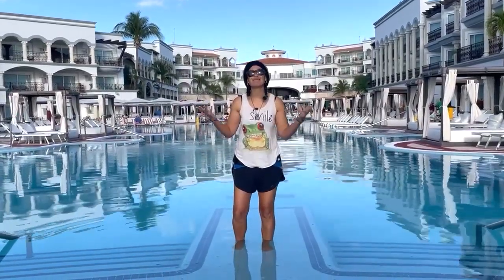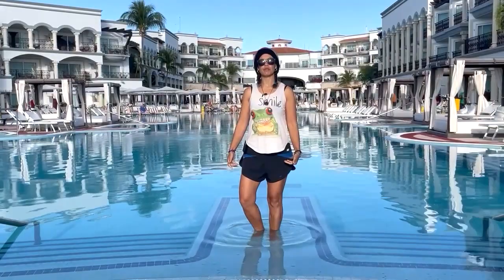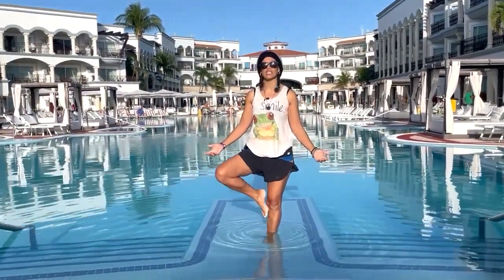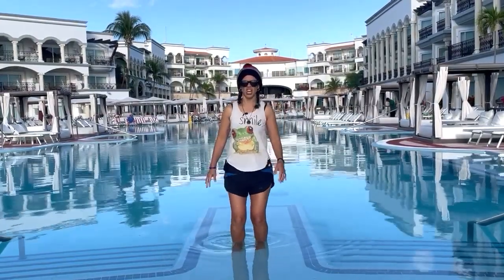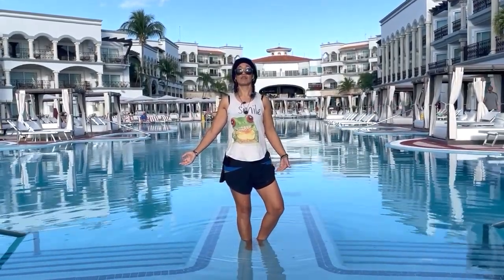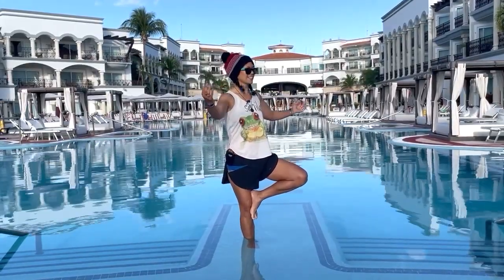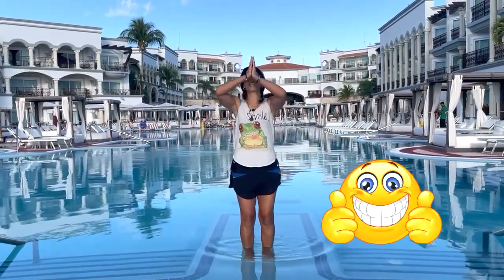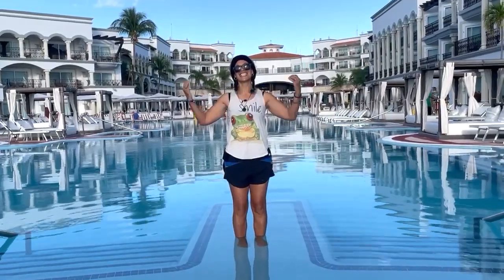Simple Tree Pose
🌳 Dive into tranquility with the Simple Tree Pose! 🧘‍♀️ Discover the art of balance and grounding in this calming yoga pose. 🍃

Whether you're a beginner or a seasoned yogi, this guide will help you find your center. 🌟 Ready to root yourself in serenity? Click play and let's flow! 🎥✨